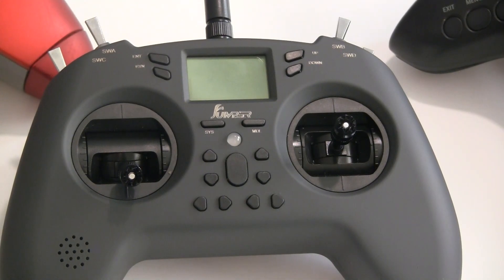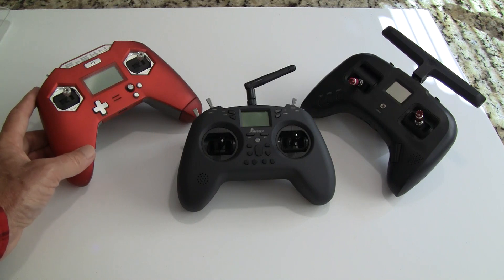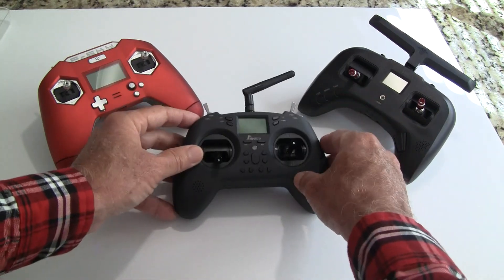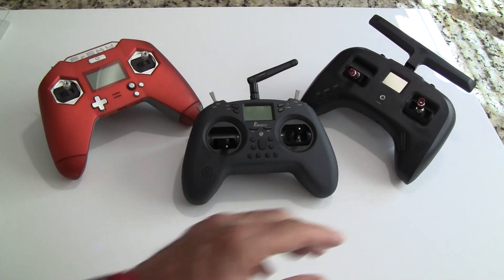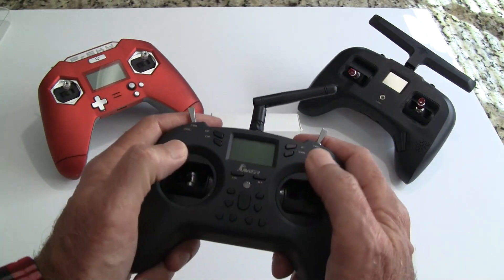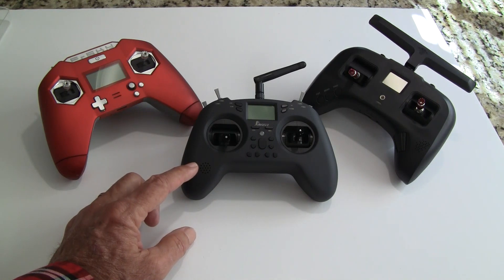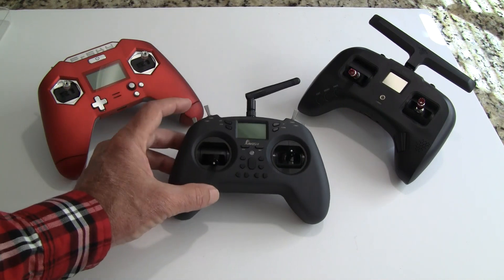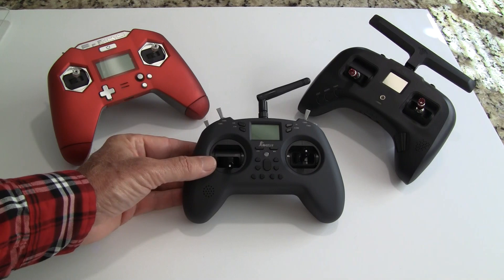Jumper T - Lite Radio Review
Jumper T-Lite Radio is currently the best low cost FPV full feature radio out there. You may purchase one at: